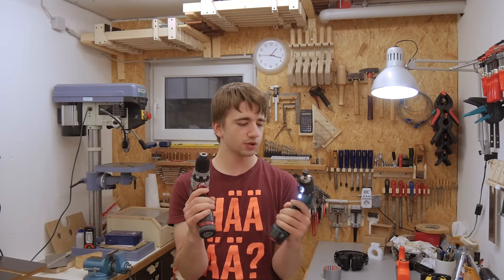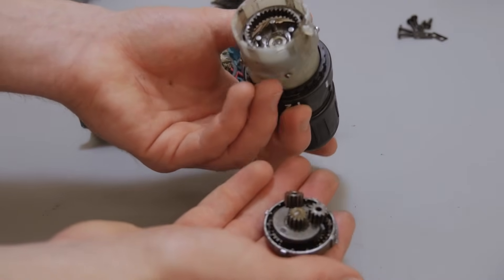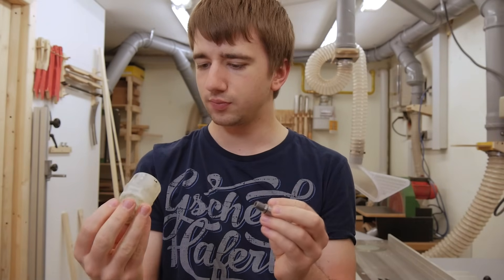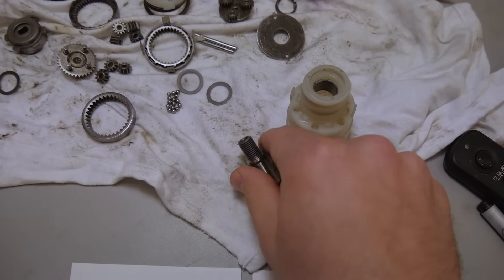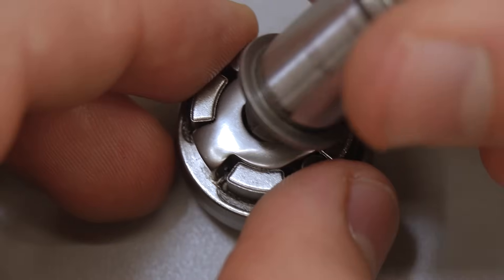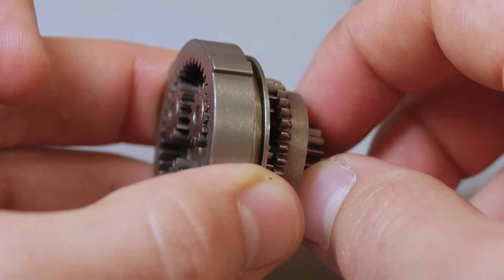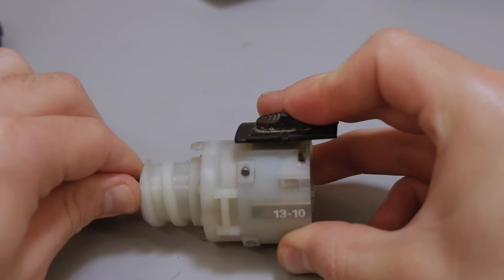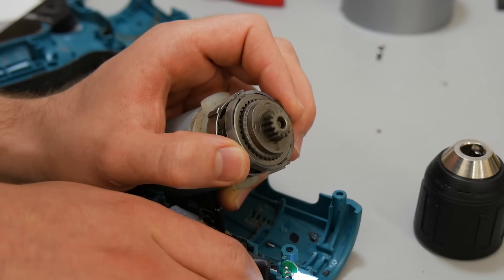Inside a Drill + "repair"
I had a problem with one of my small drills. And I kind of repaired it. But at least I now know how all the components inside it work.